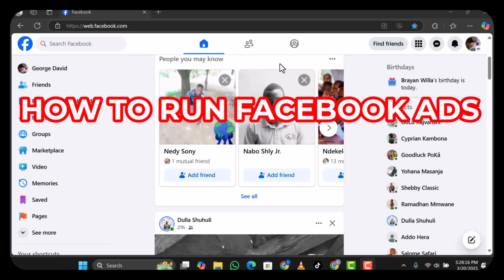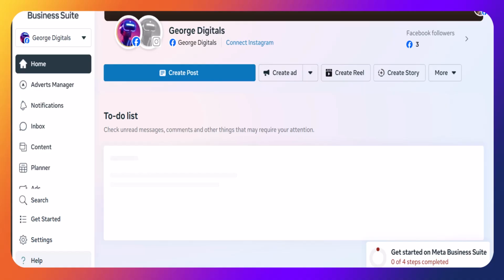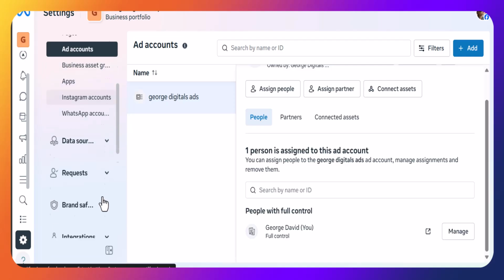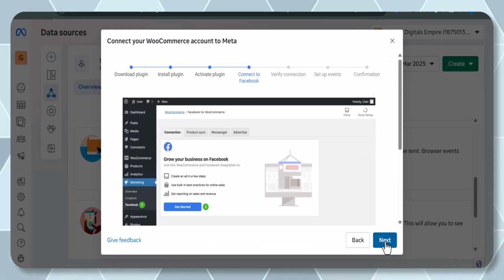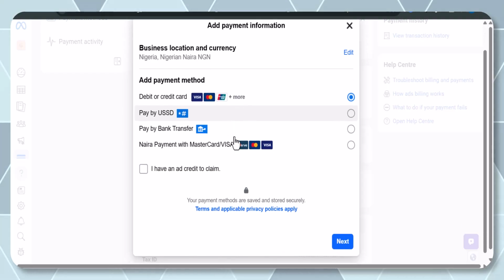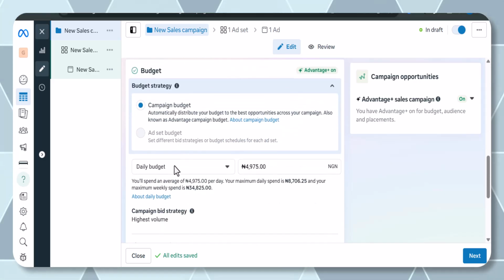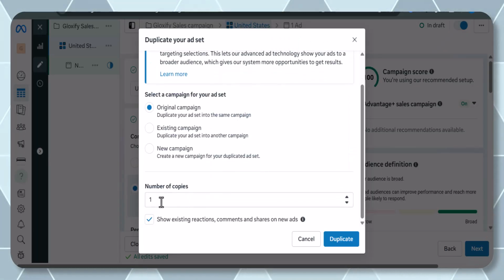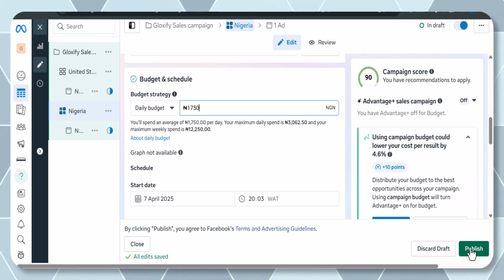No Experience? No Problem! Learn Facebook Ads From Scratch Like a Pro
Don’t let lack of experience hold you back from learning Facebook Ads! This beginner tutorial breaks down everything step-by-step, so you can start creating ads like a digital marketing pro.
🧩 Simple, practical steps
📌 Perfect for absolute beginners
💡 Bonus tips for high conversions
Let’s launch your first ad together!

Whether you're running ads for a business or scaling your own brand, these expert tips will take your campaigns to the next level. 🚀

👉 Here’s what you’ll discover:
✅ How to Create Facebook Business Manager Account
✅ Create Facebook Ads Account
✅ Create Facebook Pixel
✅Run High Converting Facebook Ads

📈 Whether you're a marketer, entrepreneur, or just starting out with Facebook Ads — this is your 2025 blueprint for success.

💬 Got questions? Drop them in the comments — and let me know which strategy you're most excited to test!

Time Stamp:
00:00 - Intro: Why Facebook Ads Still Matter in 2025
01:12 - How to Create a Facebook Business Page
05:50 - How to Create a Facebook Business Manager Account
07:49 - How To Create A Facebook Ads Account
10:39 - How To Create A Facebook Pixel
21:19 - How to Create Facebook Ads Campaign / Run Facebook Ads
23:06 - How to Add Payment method to Facebook Ad Account
30:26 - Break Down on Meta Business Suite
42:05 - Final Thoughts & Action Plan
42:14 - Comment Your Favorite Strategy!